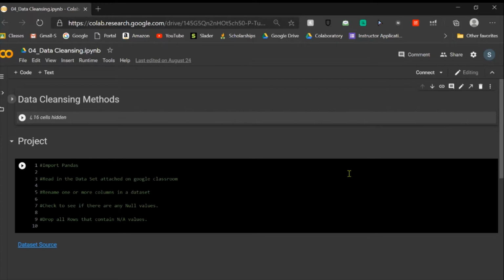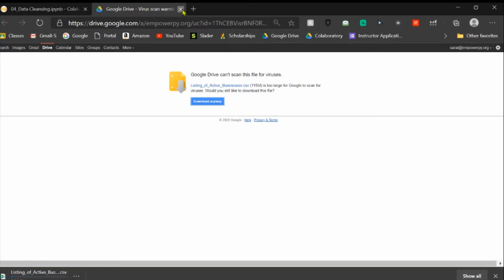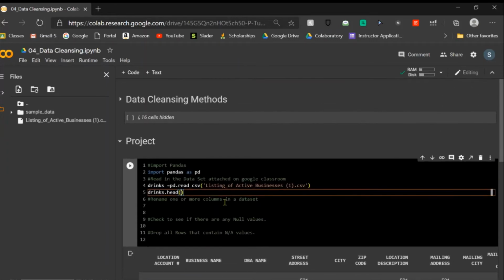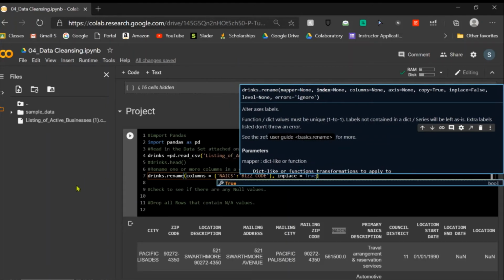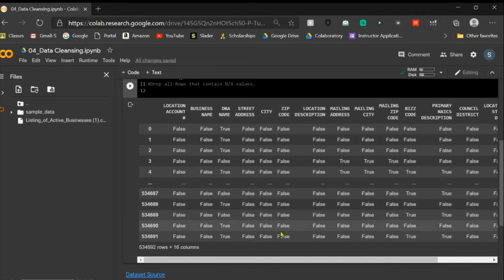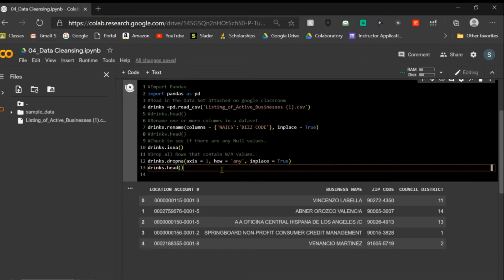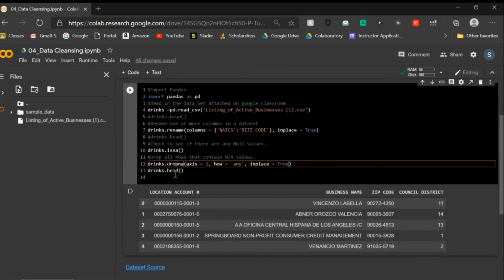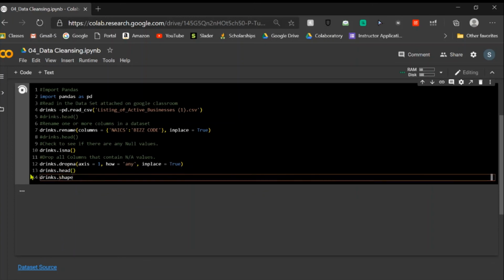Data Science| Week 4| Data Cleansing Methods Project